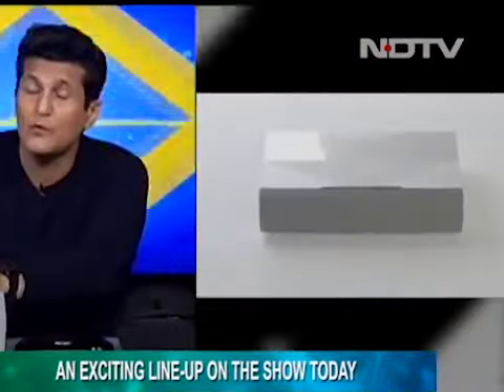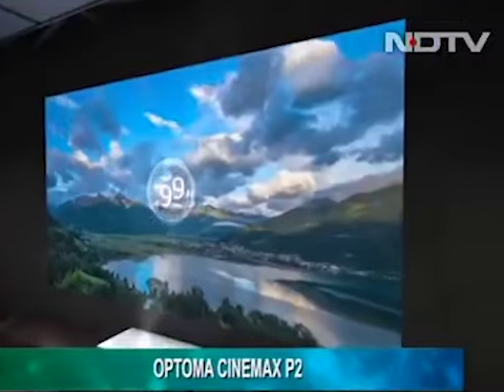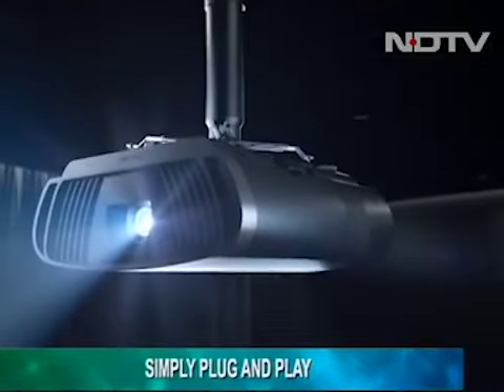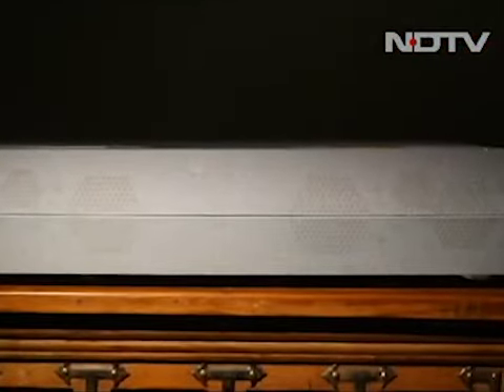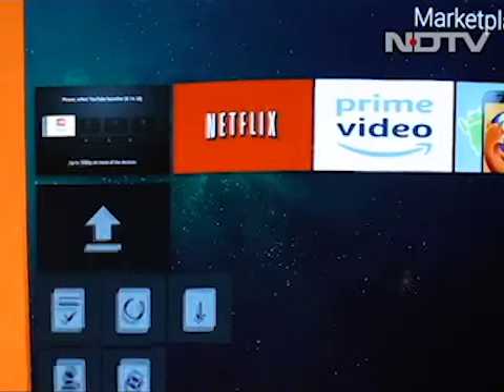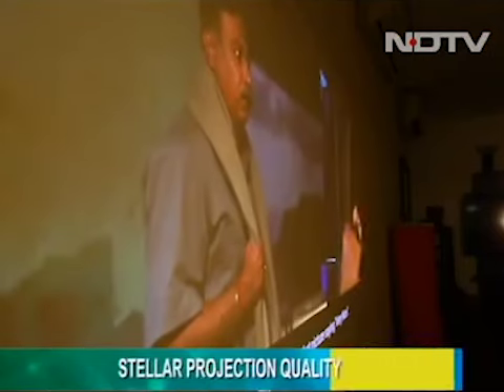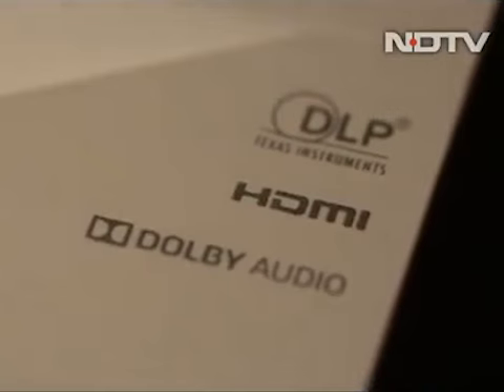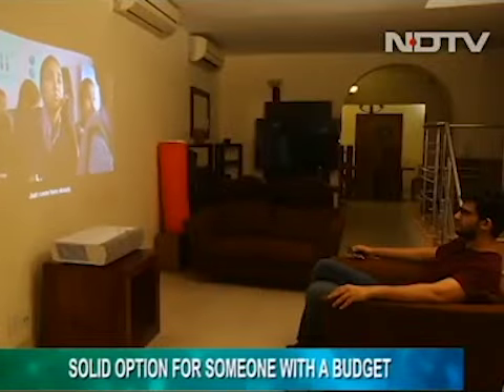Optoma P2 Ultra Short Throw Projector: 4K UHD Laser Home Cinema | The Gadgets 360 Show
"One of the best of them is Optoma's lineup of short-throw projecting units. This week on the show we are reviewing its latest ultra-short throw 4K projector the P2. Is it the best projecting unit out there? NDTV